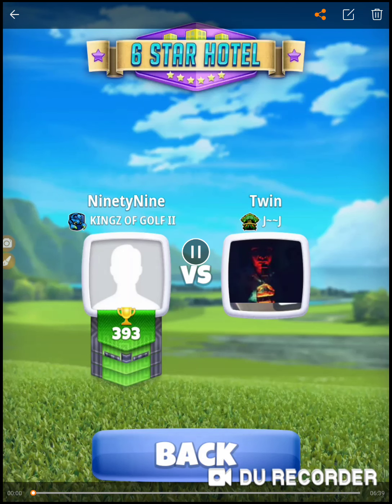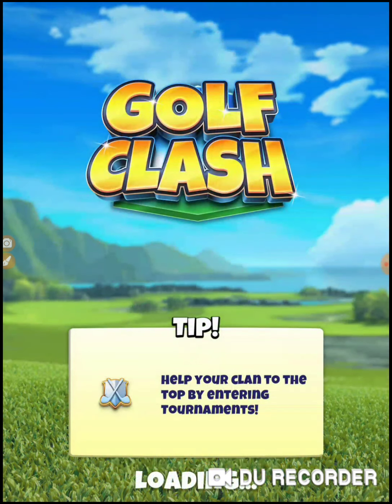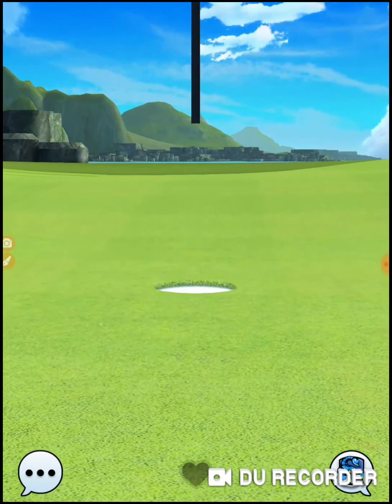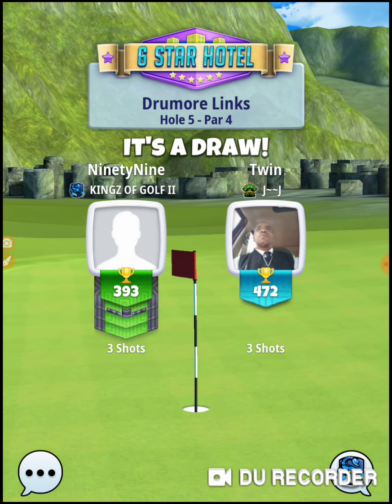Golf Clash Drumore Links Hole 5 Par LL CLUBS + bonus